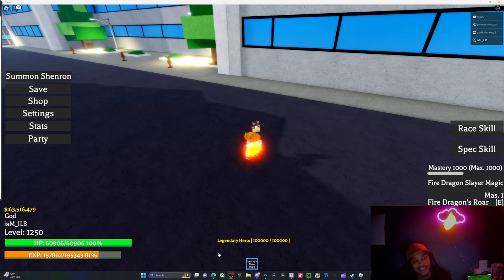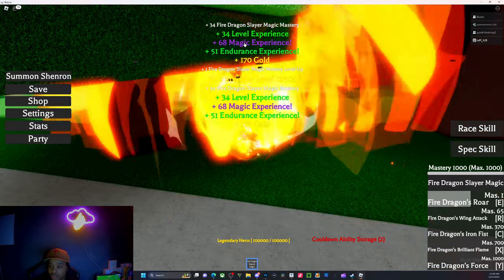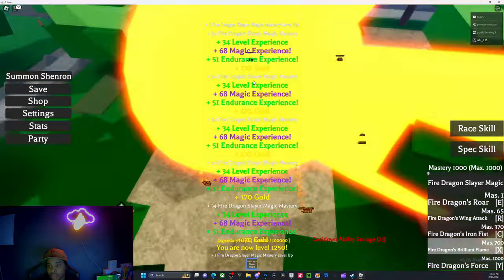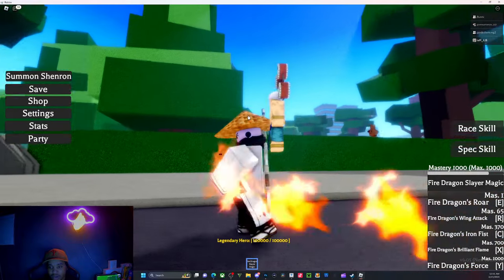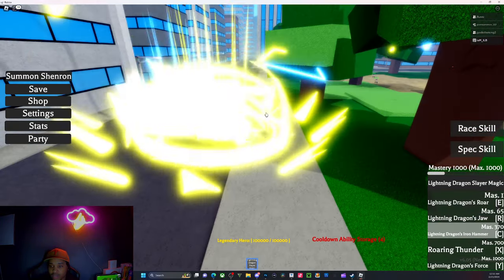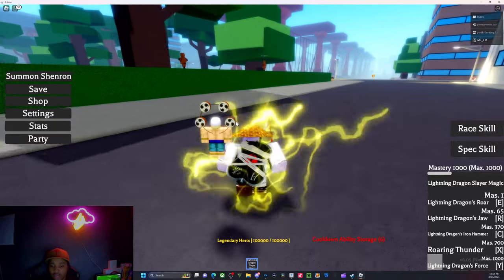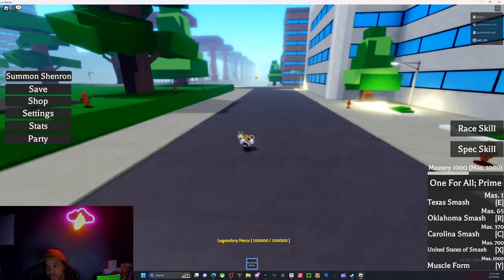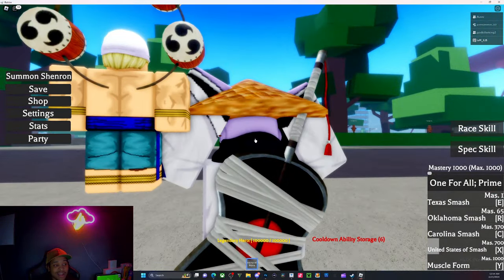The top 3 best abilities in PROJECT XL v6.05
comment something